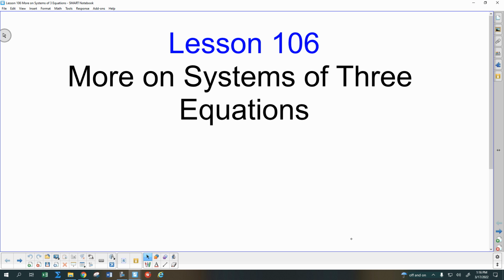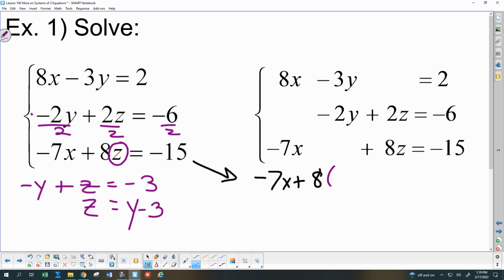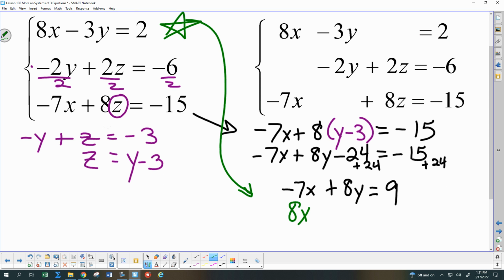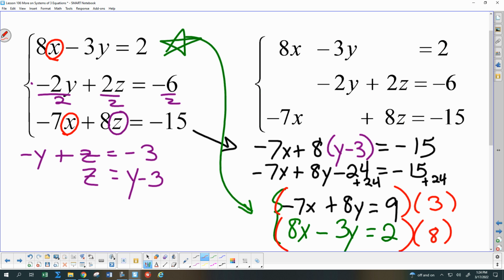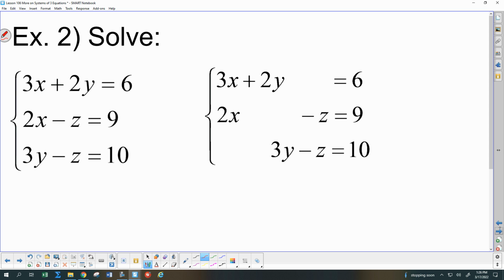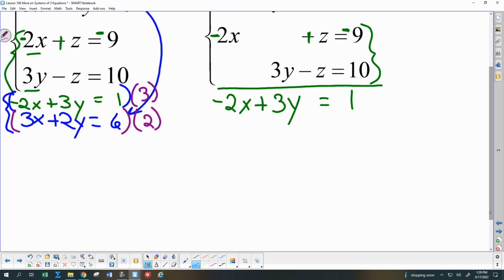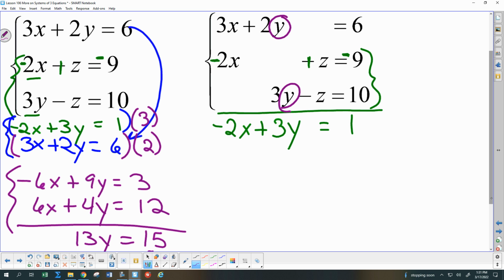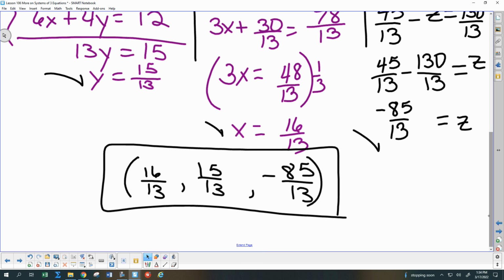Saxon Algebra 2 Lesson 106 More Systems of 3 Equations